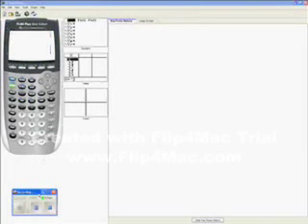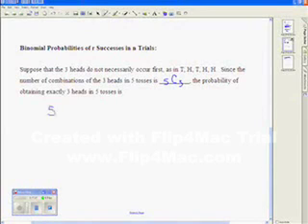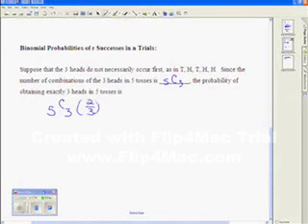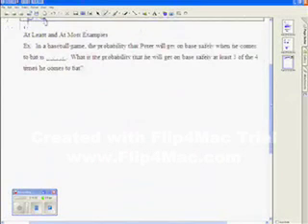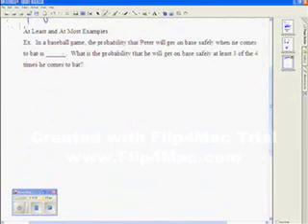February 27th Math B Part 3